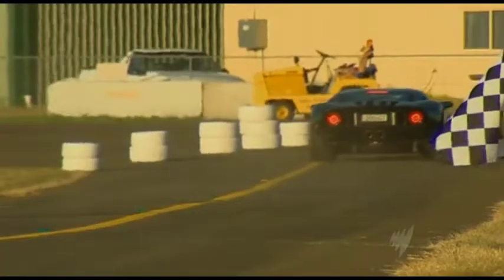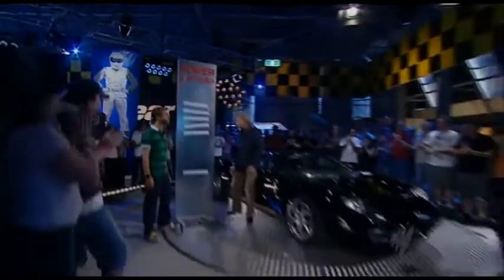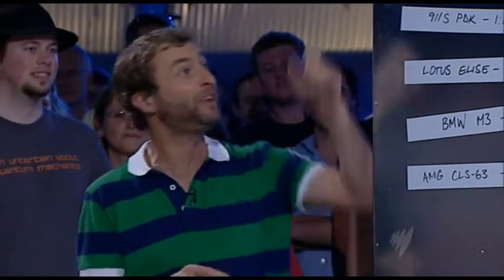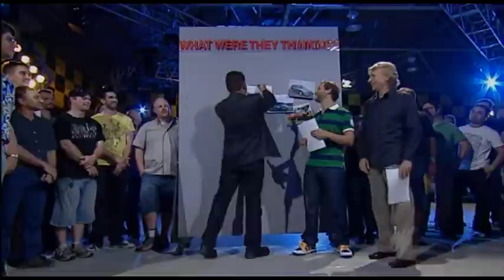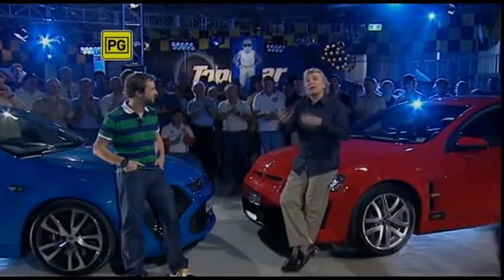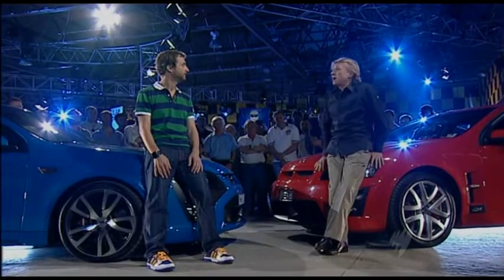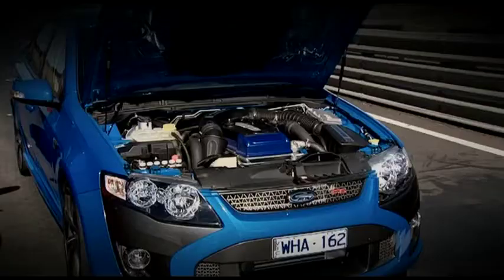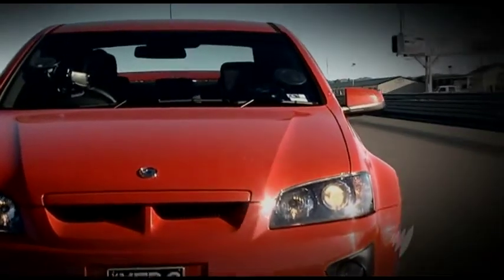1/6/2011 7:40 Top.Gear.Australia.S01E02.WS.PDTV.XViD-PiX(2)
Uploaded using PS3(TM)